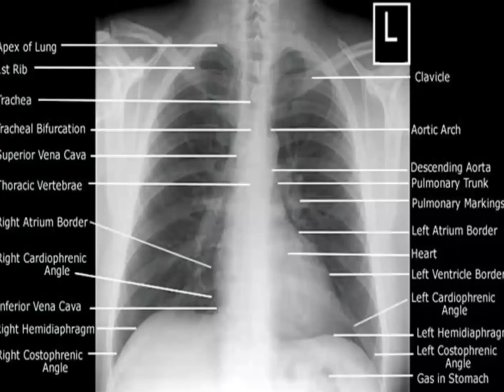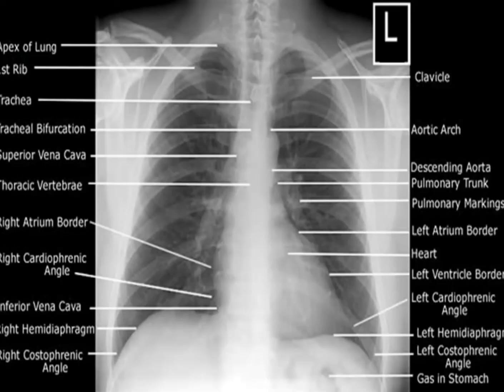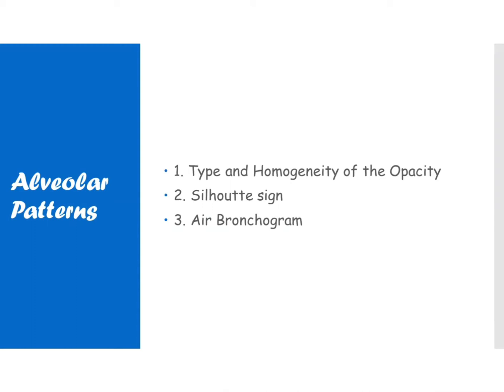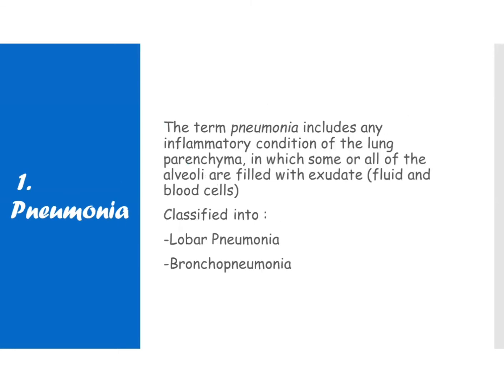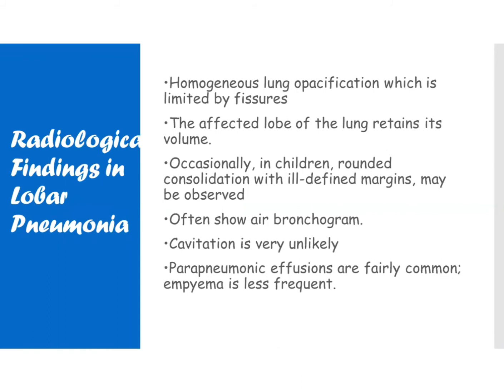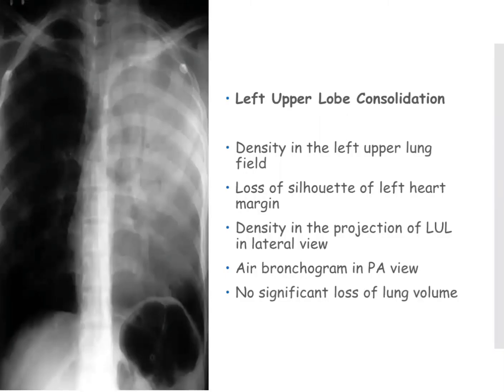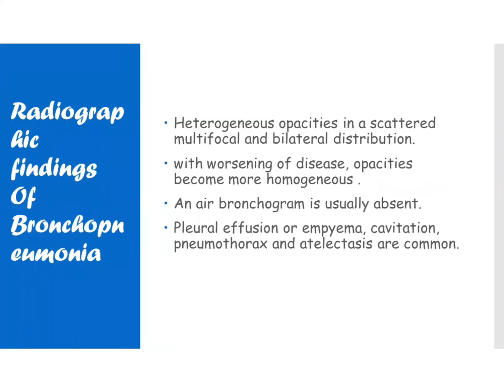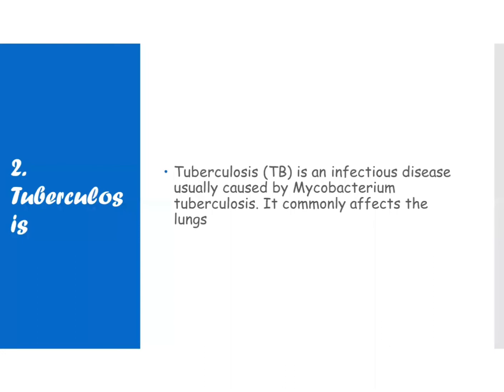Pneumonia Chest X ray interpretation explained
how to read a chest X ray
this is the first video in the chest x ray interpretation series